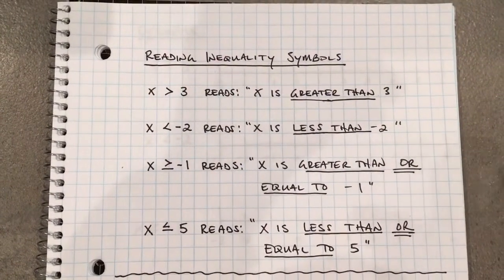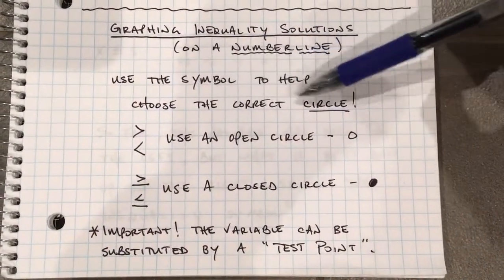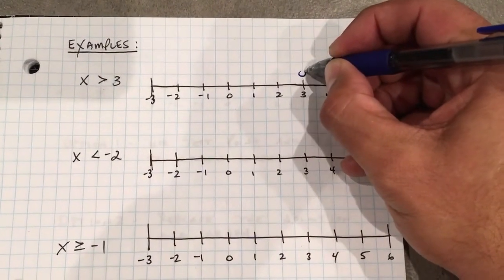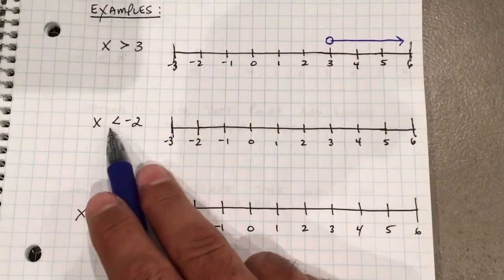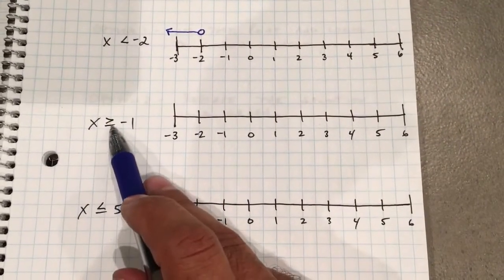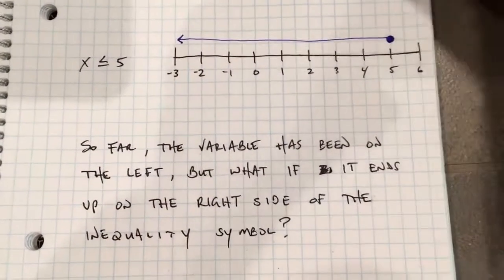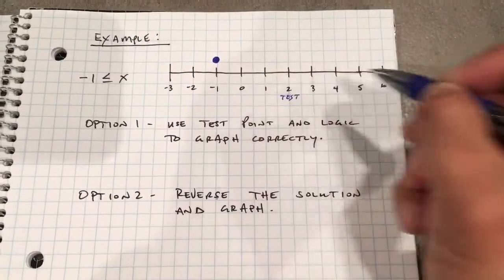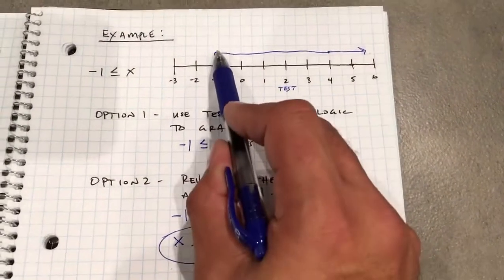Intro Reading/Graphing Inequalities